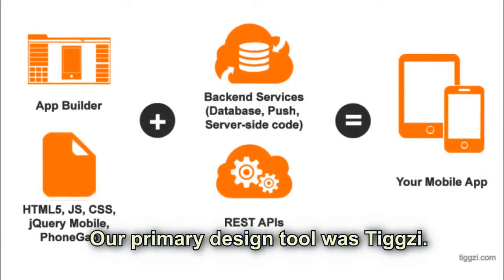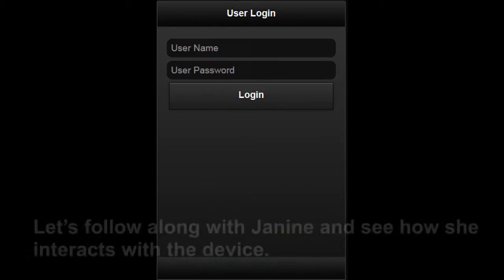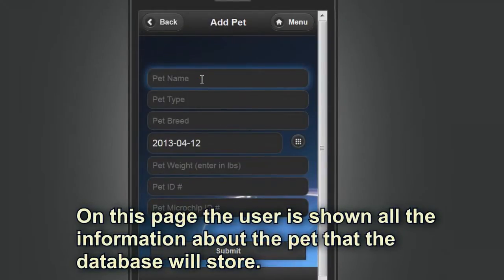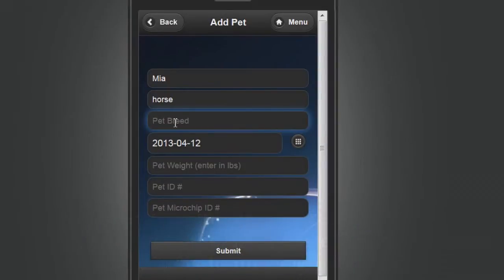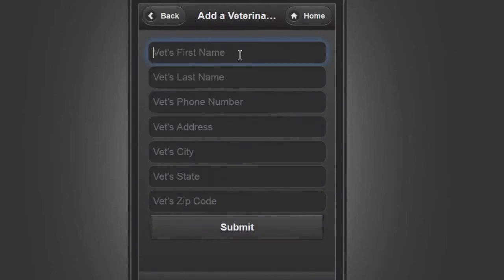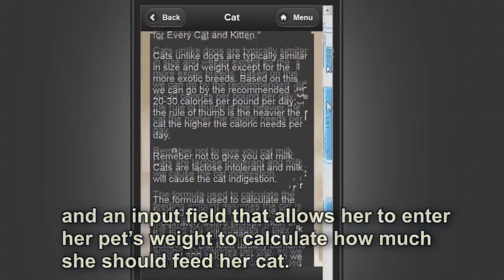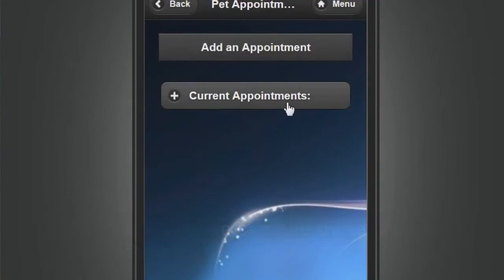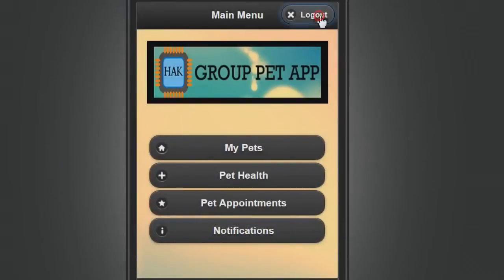HAK Group Pet App Video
Video demonstration of our pet health application from HAK Group for IST 440W. App was created in the Tiggzi application development program for use on an iOS device. For the best quality please watch in 720p.

This app is for educational and demonstration purposes only. It is not a substitute for pet medical advice. Always contact a veterinarian if you have concerns about your pet's health.

Please note that in the last few days of the project Tiggzi made a major overhaul and is now called Appery.io. The functionality is the same, but the look, name, and some of the design features changed a bit.